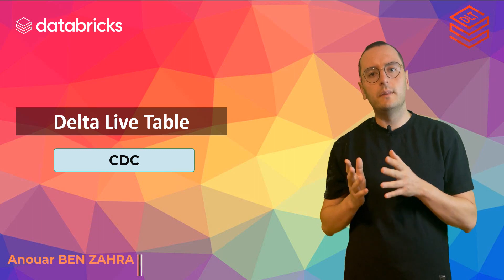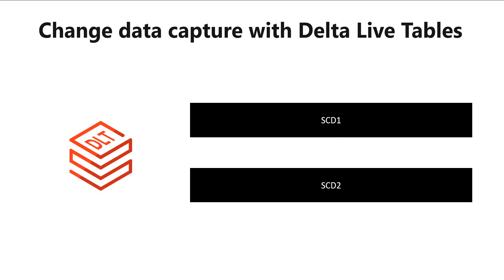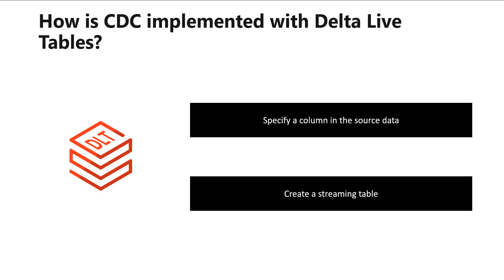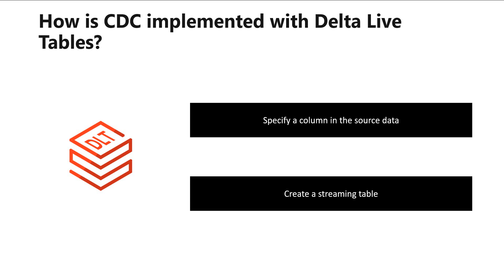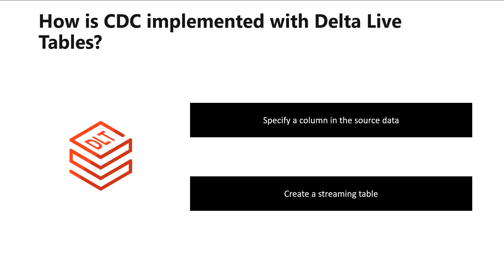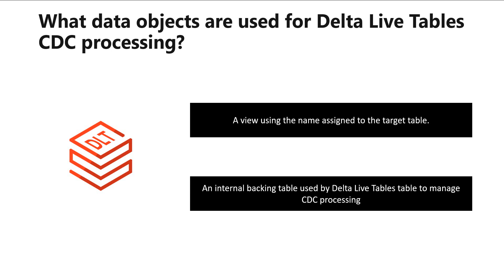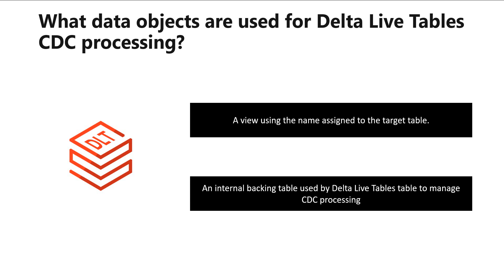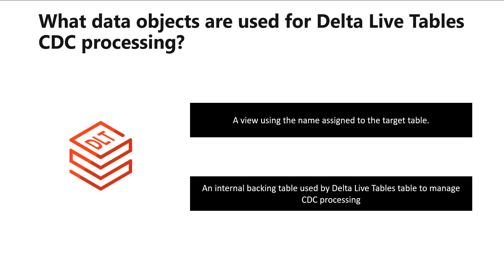Change data capture with Databricks Delta Live Tables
You can use change data capture (CDC) in Delta Live Tables to update tables based on changes in source data. CDC is supported in the Delta Live Tables SQL and Python interfaces. Delta Live Tables supports updating tables with slowly changing dimensions (SCD) type 1 and type 2:

Use SCD type 1 to update records directly. History is not retained for records that are updated.

Use SCD type 2 to retain a history of records, either on all updates or on updates to a specified set of columns. See Track history for only specified columns with SCD type 2